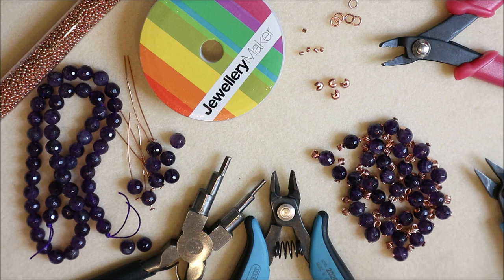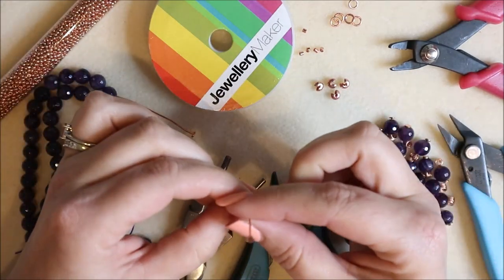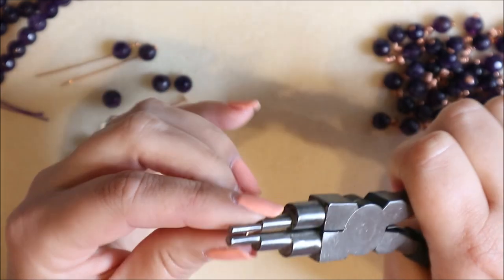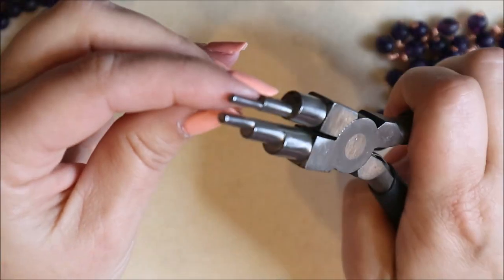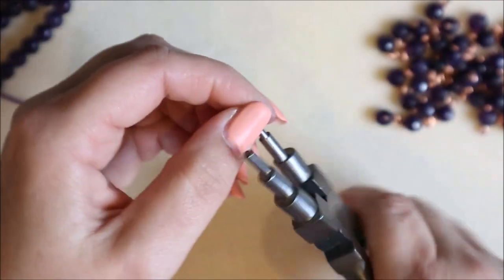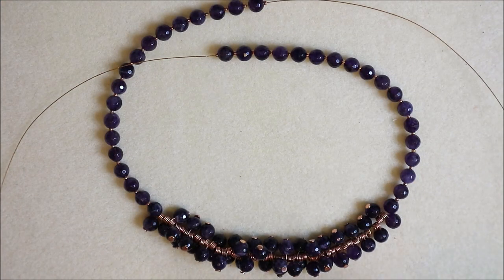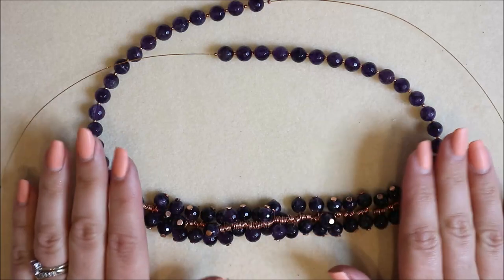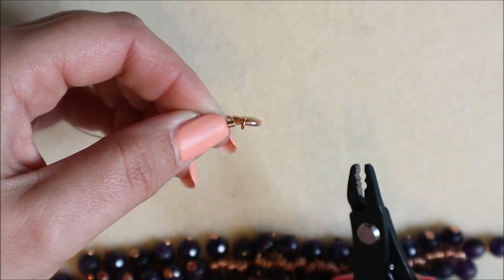Bubble Necklace - How to Create Bubble Style Jewellery - Jewellery Making Tutorial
Hi, here is a basic jewellery making tutorial on how to create a Bubble Style Necklace. This technique can also be used to make a classic bubble style bracelet too, just finish with a single bead threaded on each end.

Techniques used;
How to create the bubbles
Threading
Adding a Clasp
Using crimps and crimp covers

Materials used;
Amethyst faceted 8mm round beads
Headpins rose gold plated copper ( I used 45)
Beading thread
Spacer Beads
Rose gold copper plated findings, crimp beads, crimp covers, jump rings and clasp

Wire Gauge???
0.25mm - 30 AWG
0.4mm - 26 AWG
0.6mm - 22 AWG
0.8mm - 20 AWG
0.9mm - 19 AWG
1mm - 18 AWG
1.25mm - 16 AWG
1.5mm - 14 AWG
2mm - 12 AWG

Tools used;
Flush cutters
6 step bailing pliers or small round mandrel such as a crochet hook handle.
Crimping pliers